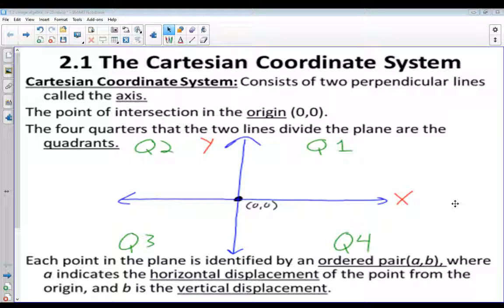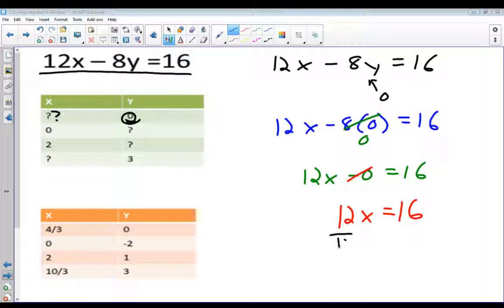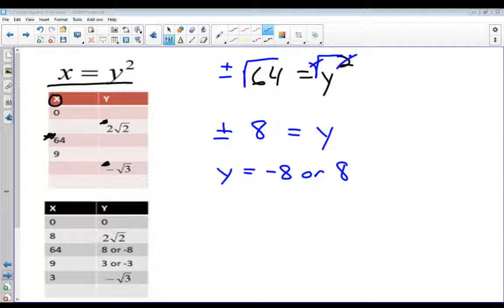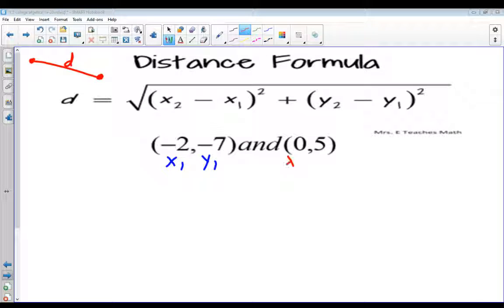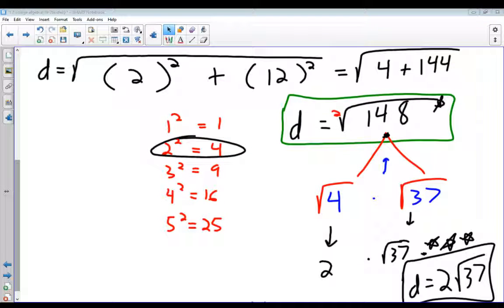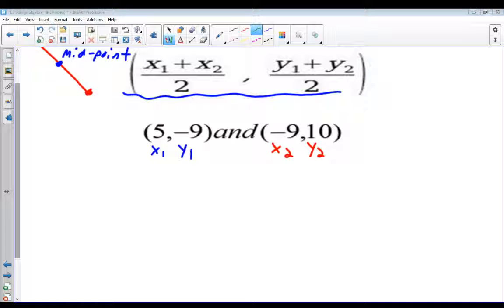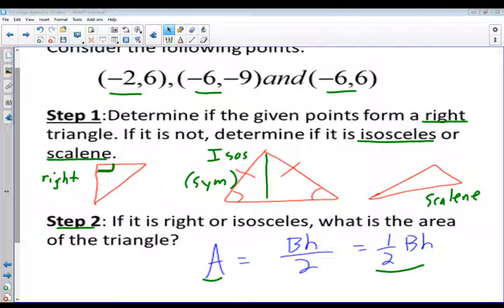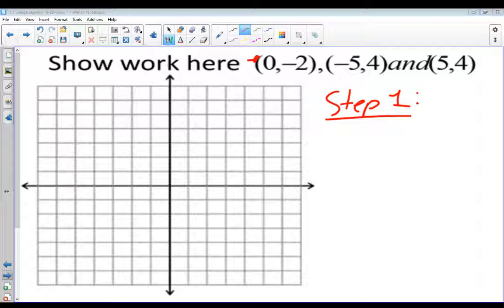2.1 Cartesian Plane - XY axis (Part 1)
Students will know how to plot points on a xy plane, how to determine which points are in which quadrant, and how to use the distance/mid-point formulas.